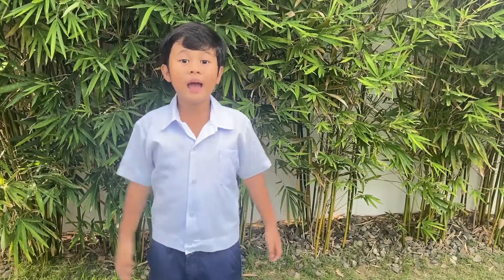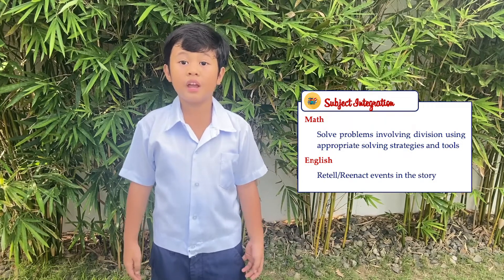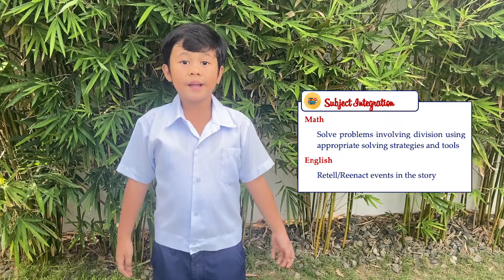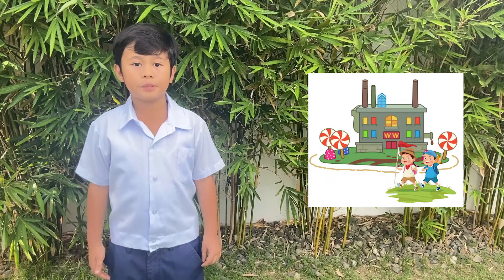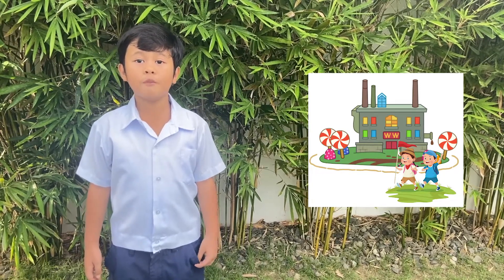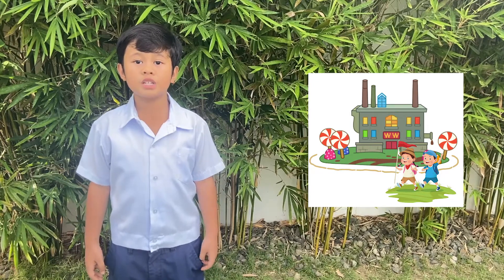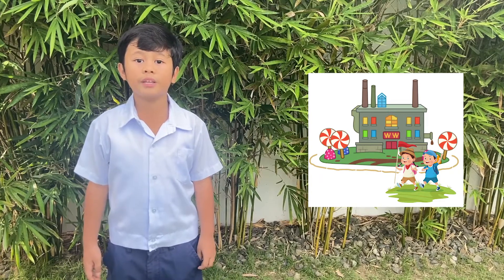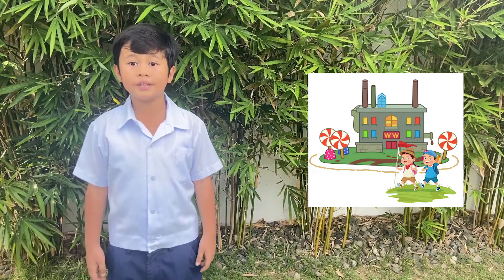Retelling and Solving Math Story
Integrative Performance Output in English and Math

Shaan Emmanuel G. Masangcap
2-SSES